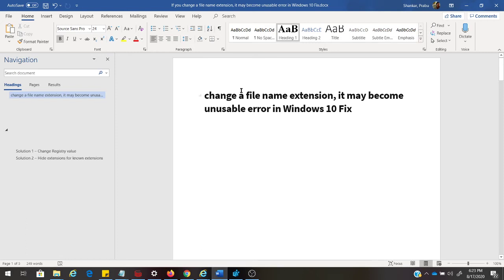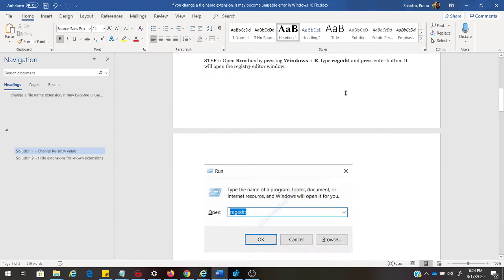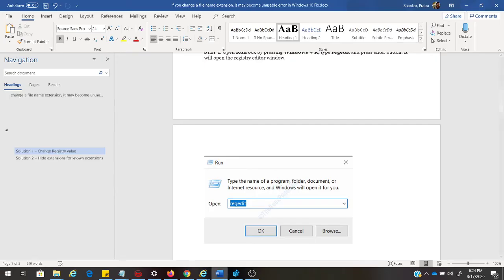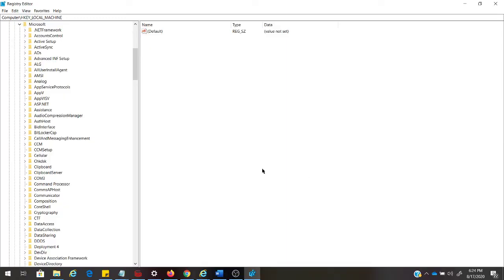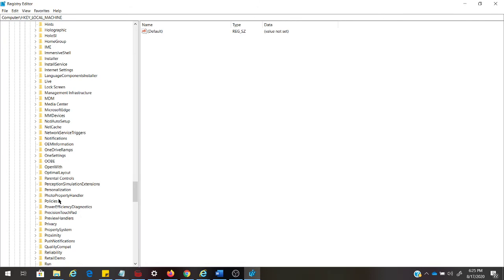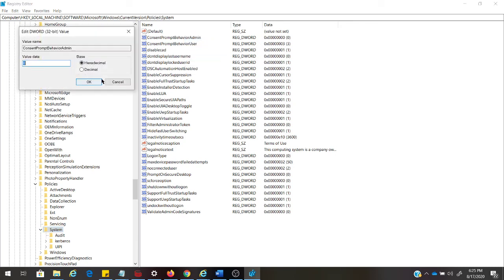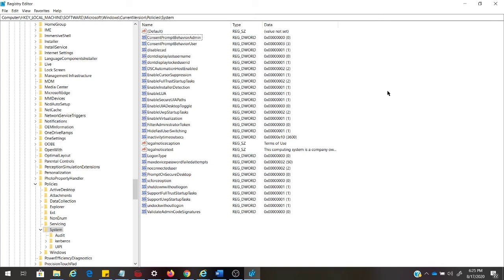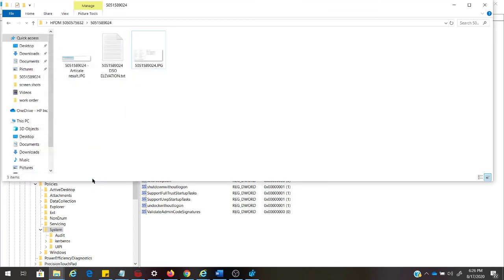change a file name extension, it may become unusable error in Windows 10 Fix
Many users are reporting that whenever they try to change any file extension, a dialogue box opens up that says If you change file name extension, it may become unstable. It is nice that windows give out these types to prompts but sometimes it is too much, and many users want to get rid of the message.